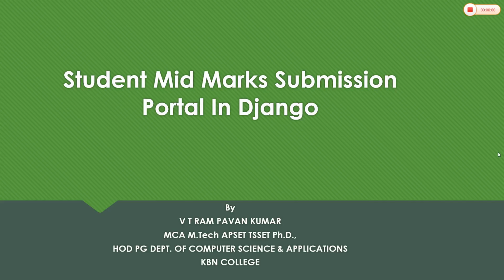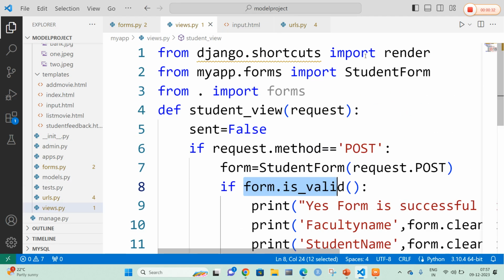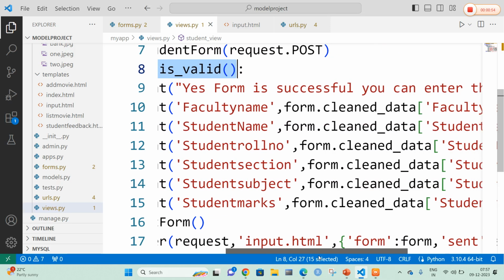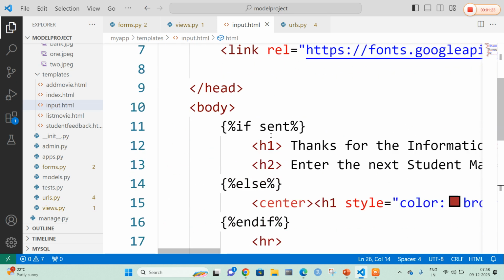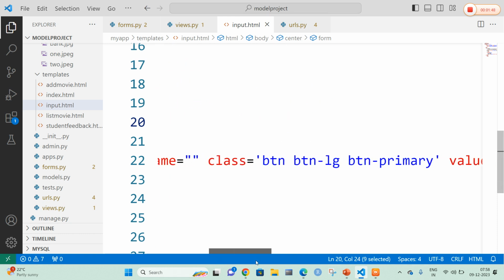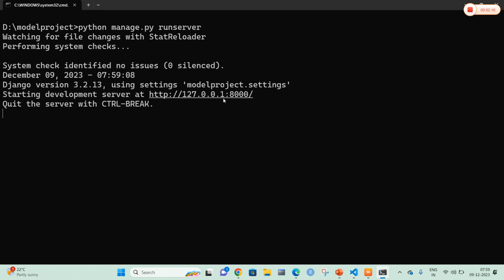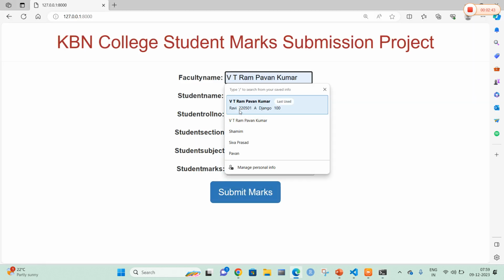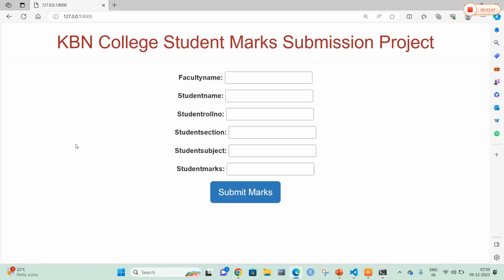Student Mid Marks Submission Portal in Django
At the end of this video student will able to learn how to submit marks of respective subjects using Forms in Django